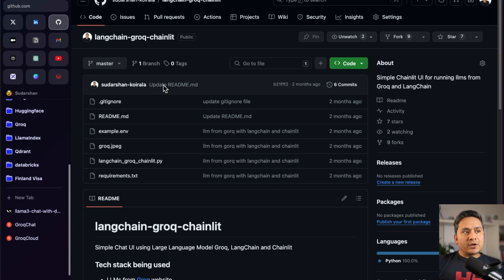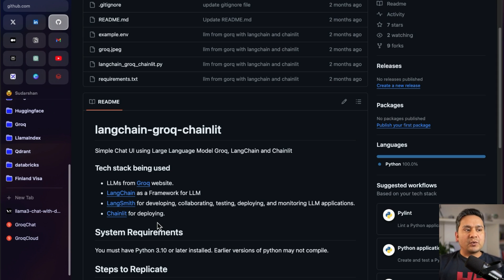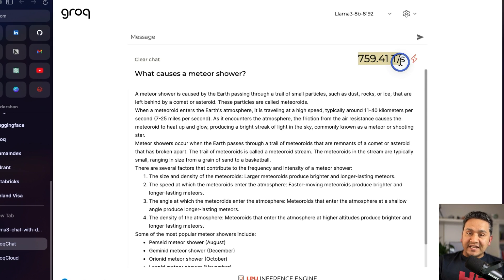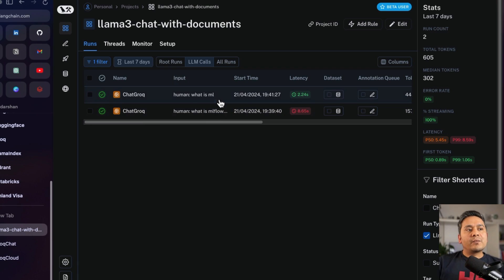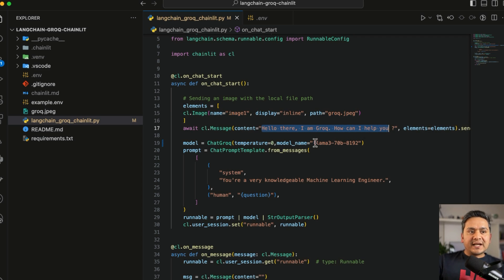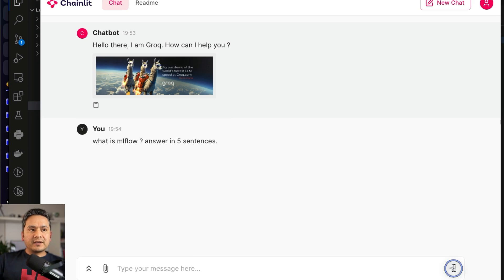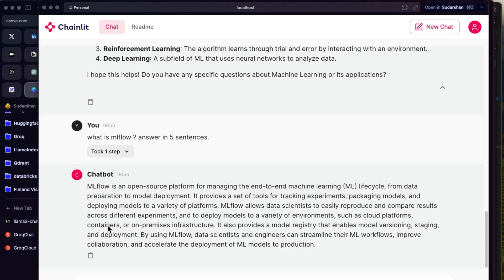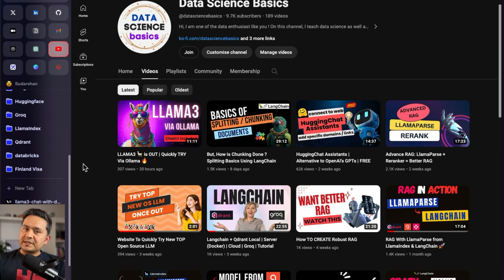Llama3 via Groq API | Super Fast Inference | LangChain | Chainlit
In this video, I will show you how to use Llama3 via Gorqchat as well as playground and also demonstrate how you can create a simple ChatGPT like UI locally in your computer. You can follow along with me by cloning the repo locally. The idea is once you know this approach, you can quickly switch different models.

Open Source in Action 🚀
- Llama3 as Large Language model.
- LangChain is used as a Framework for LLM
- Groq to load the LLM
- Chainlit is used for deploying.